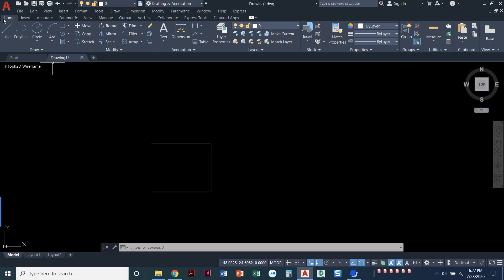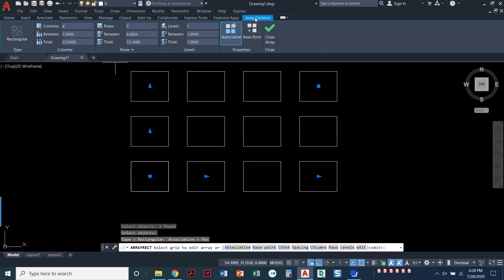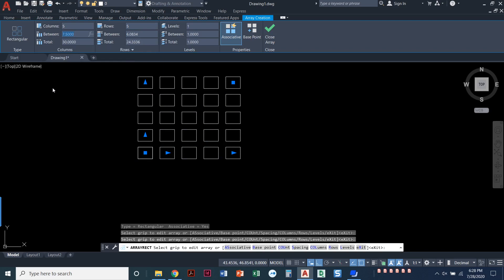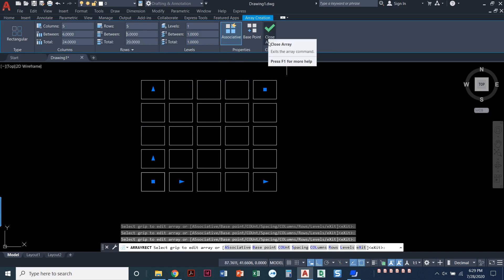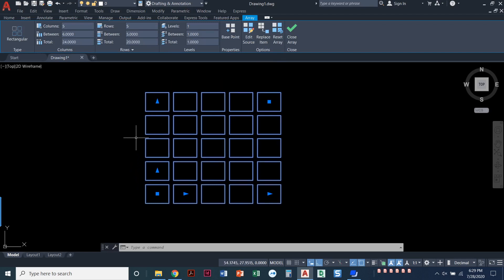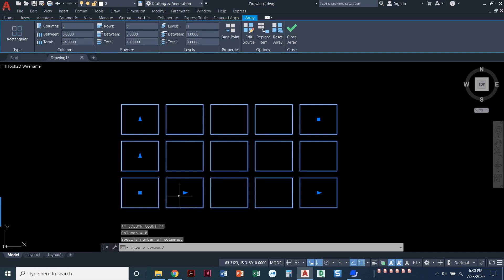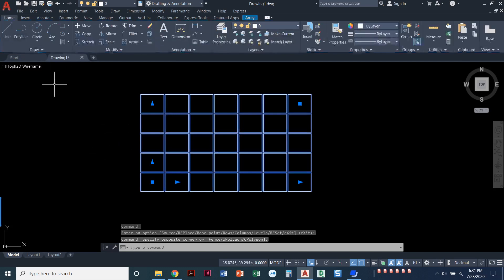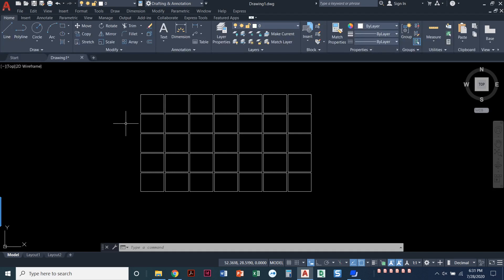Rectangular Array Command